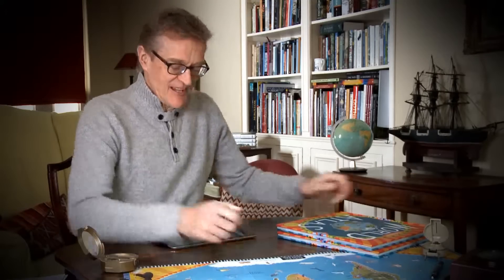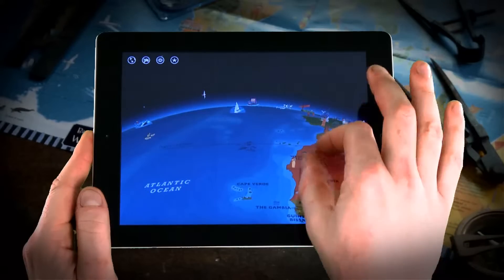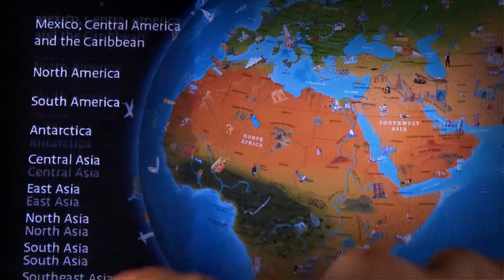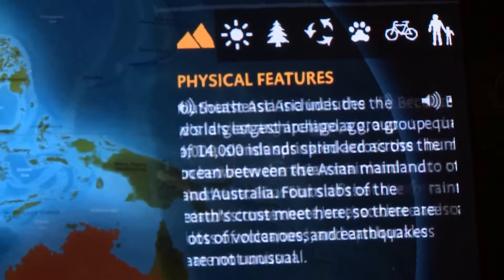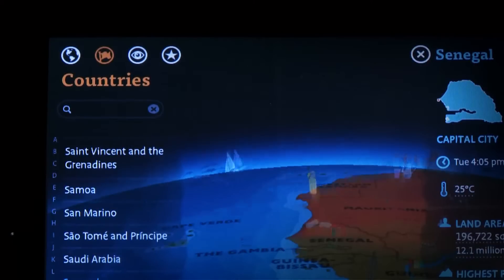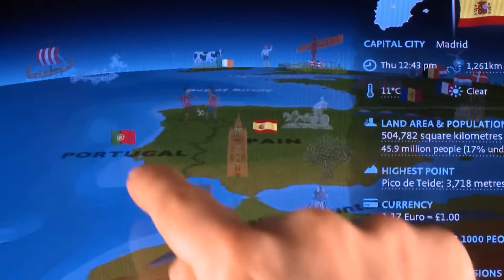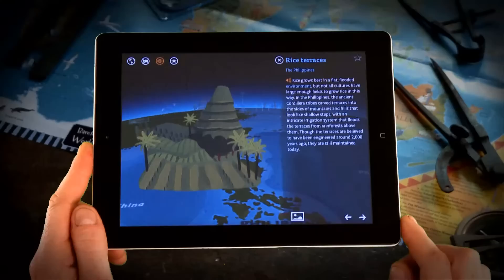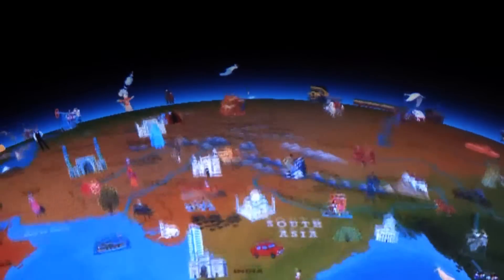YouTube ATLAS walkthrough